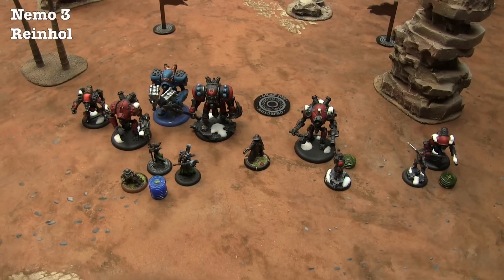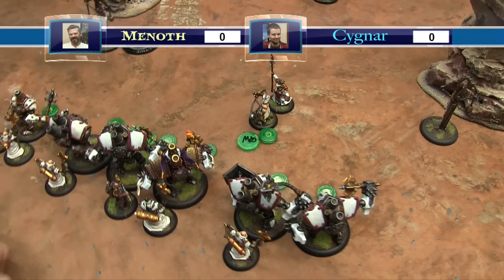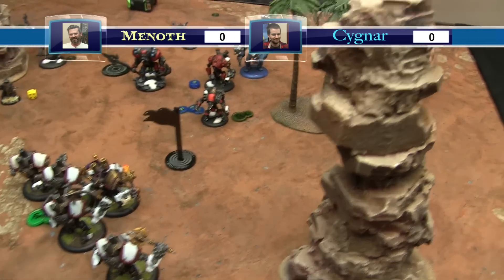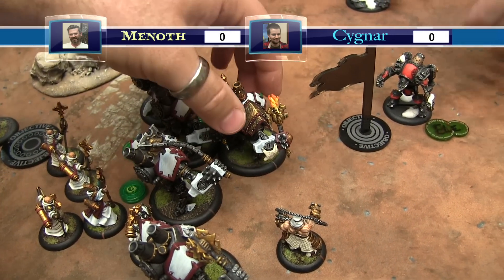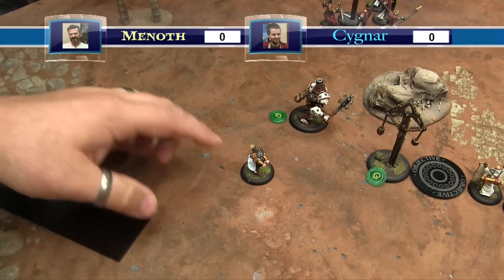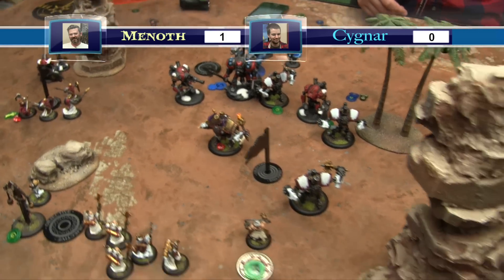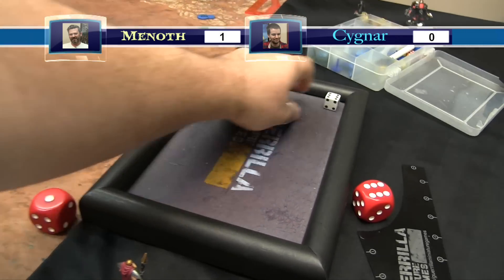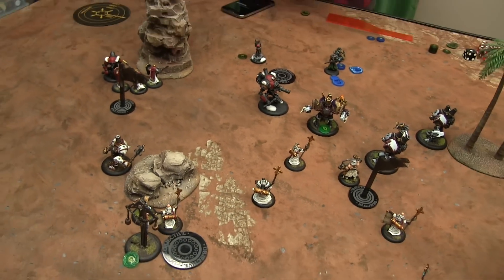A Whole New War - Warmachine Mk III Battle Report - Ep 02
Owen and I play another game of Warmachine Mk III, Menoth vs. Cygnar as I take Amon to challenge Nemo 3 in Extraction from Steamroller 2016!